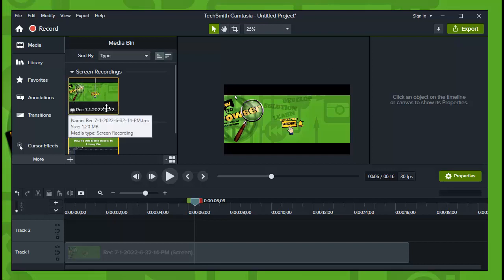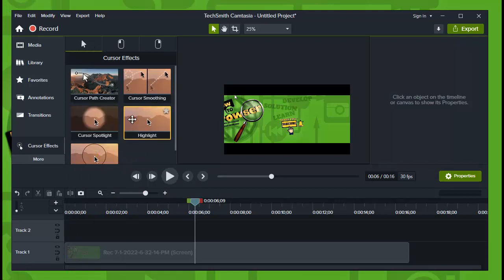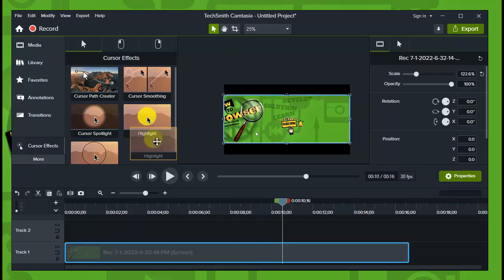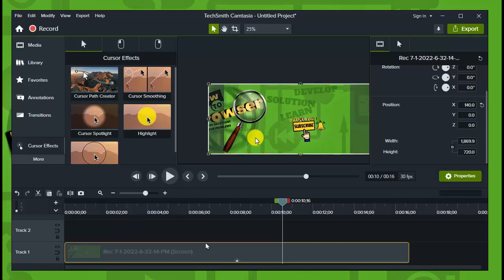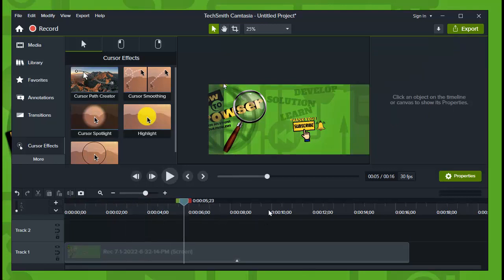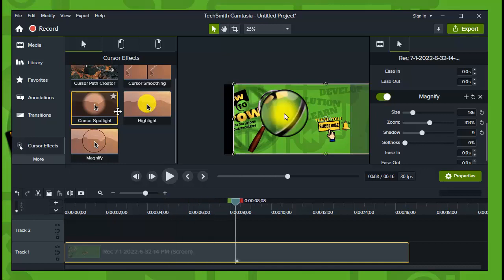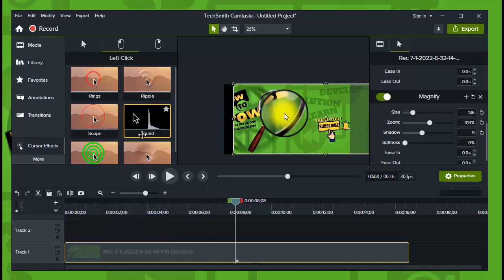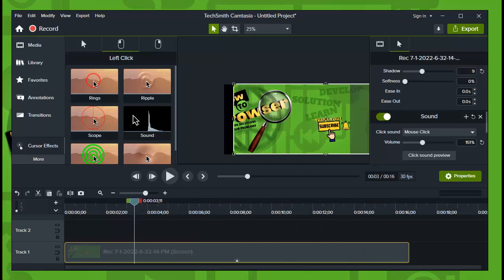How To Highlight Cursor In Camtasia 2022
In this video I will walk you through the entire process of  How to Add Cursor Effects in Camtasia Studio 2022

camtasia highlight cursor,
camtasia cursor effects,
camtasia studio,
how to highlight cursor in camtasia,
how to add cursor effects in camtasia,
cursor effects,cursor effects in camtasia,
camtasia,how to use cursor effects,
camtasia 9,
camtasia video editing tutorial